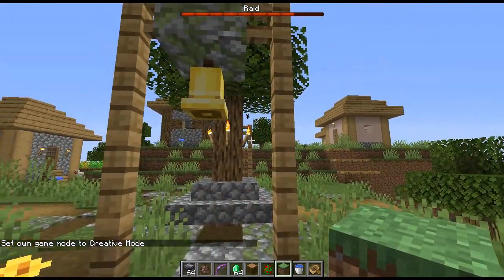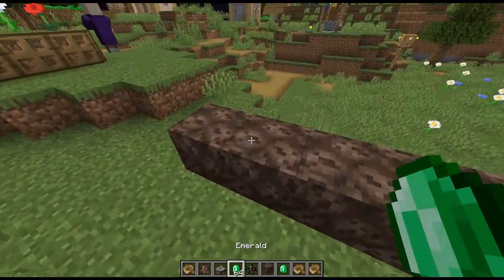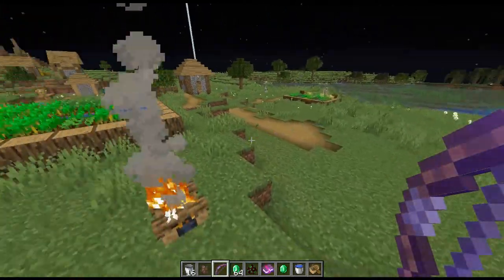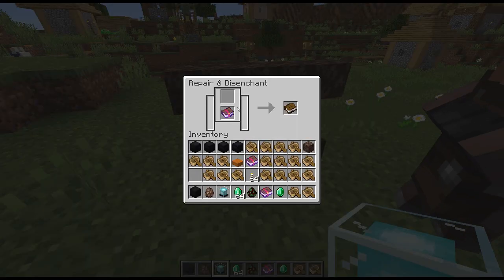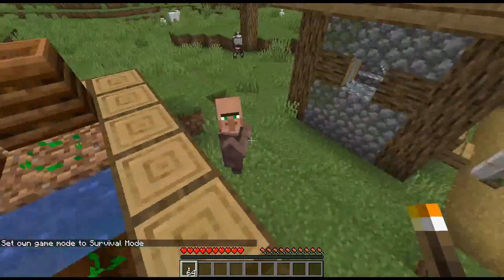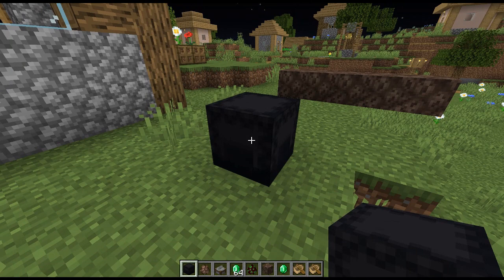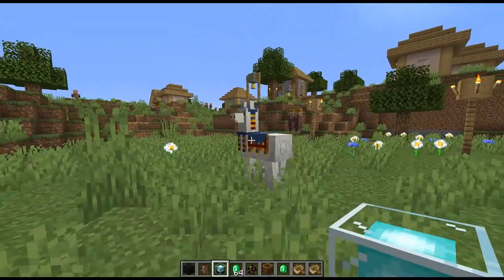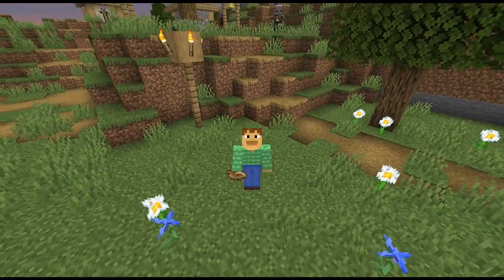1.14.2 Pre-release 1 Snapshot Review | Spawnable Soul Sand, Vanish Villager Fix, Overstacked Boats!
New snapshot for 1.14.2 pre release 1 is full of bug fixes. Let us know of any major bugs you come across while playing! 1.14.1 full release didnt have any new bug fixes and there fore I didnt do a video on it. More 1.14 Snapshot videos

Rays Works
RaysWorks